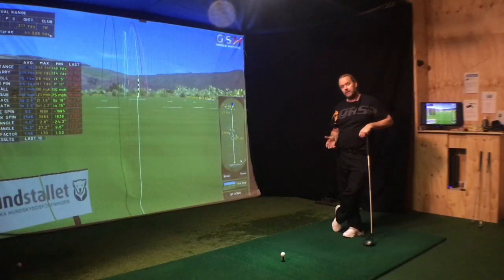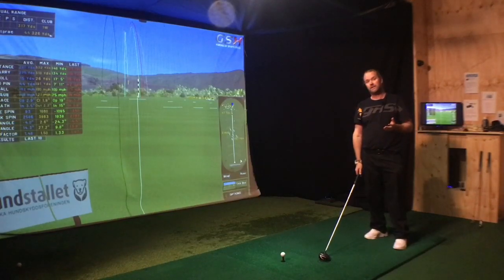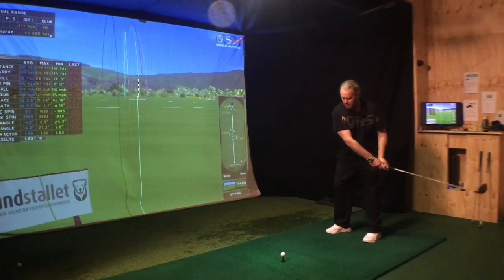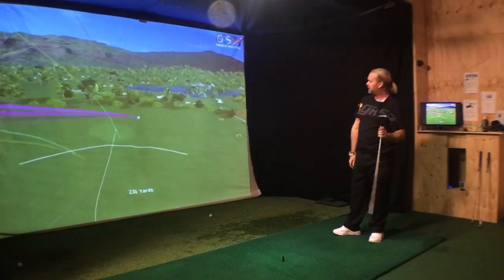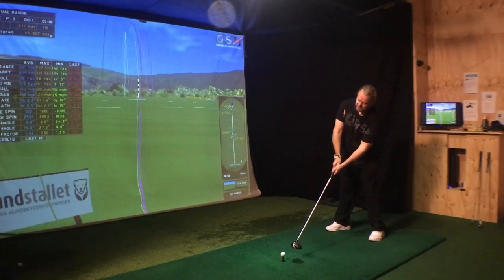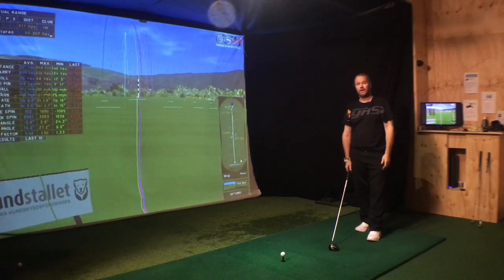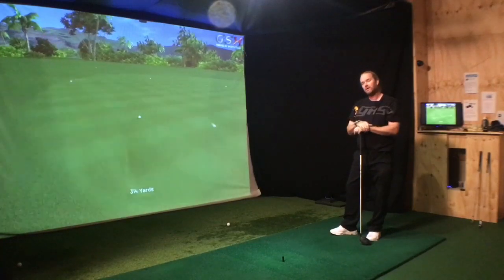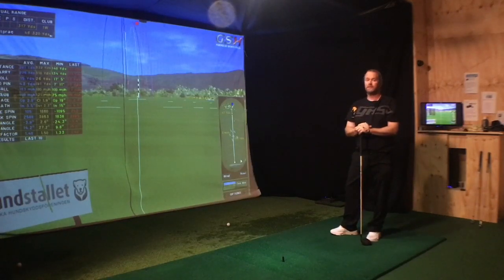Driver set up - Common mistakes...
Don’t let your set up destroy your swing. Shoulder tilt and ball position is often misunderstood. Here is how to think...